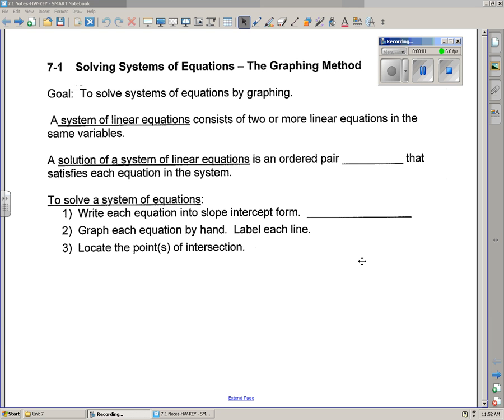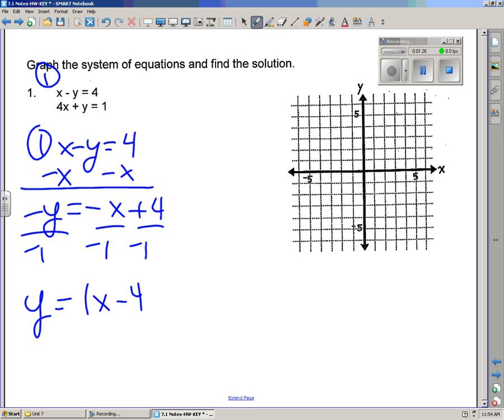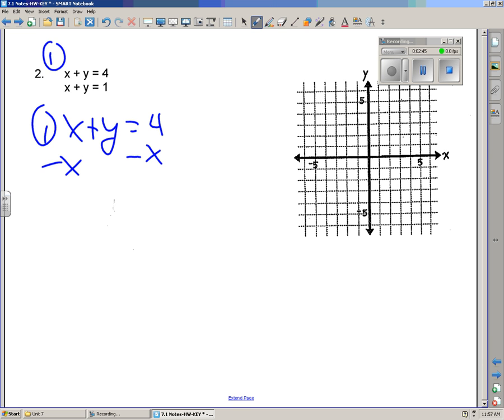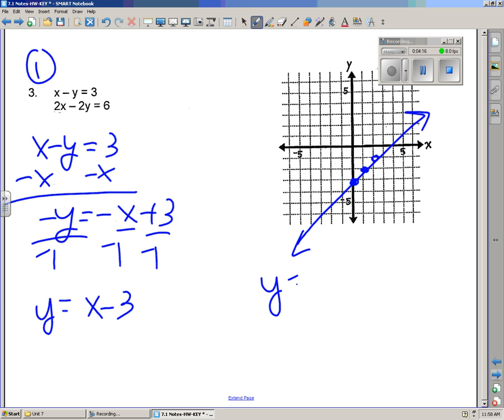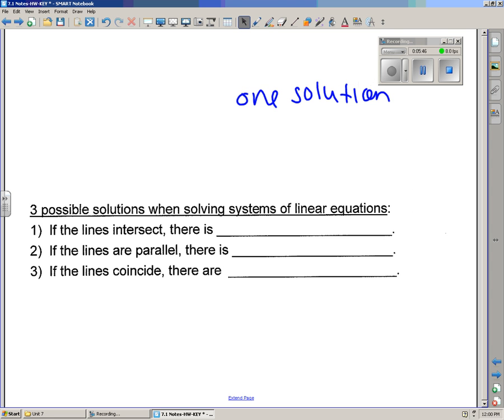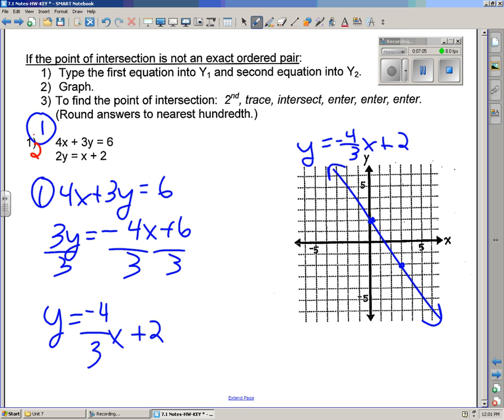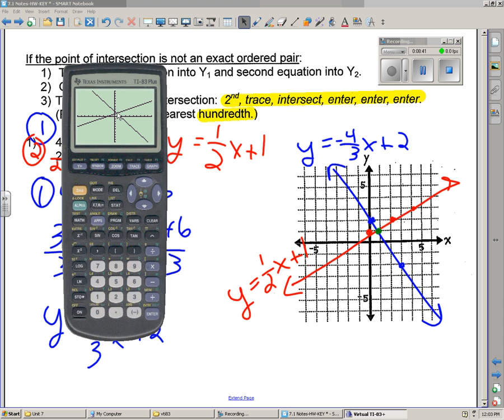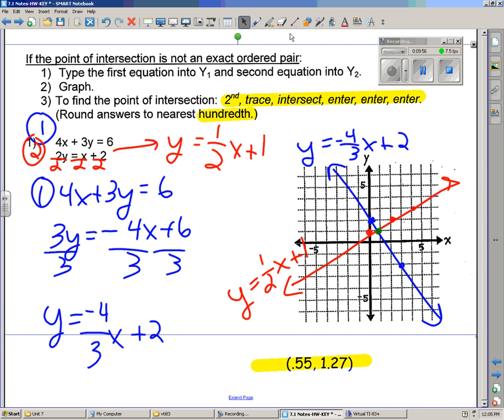7 1 Video Lesson